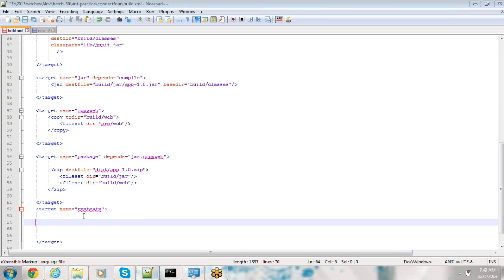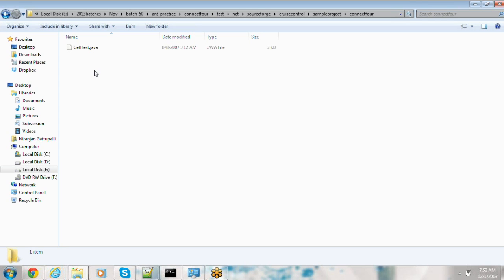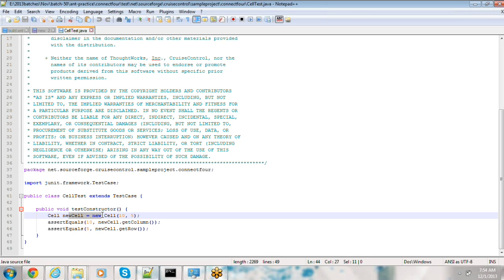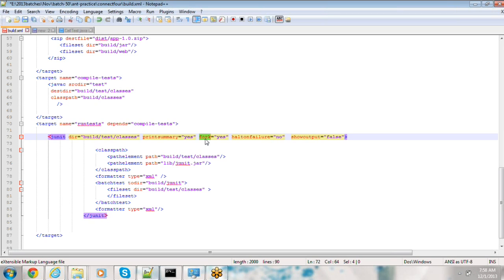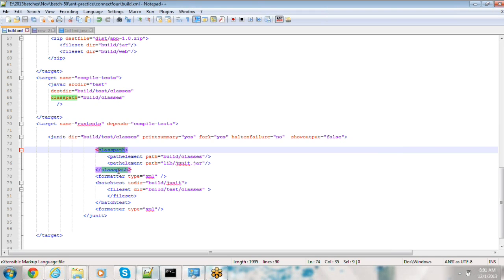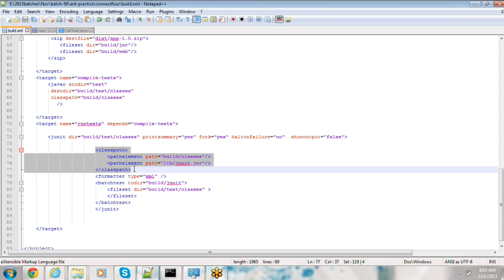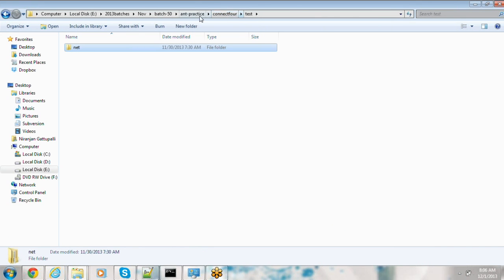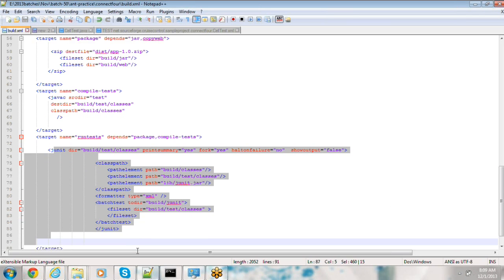ANT Junit Integration - Build java project with ANT step by step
Knowledge Share on a wide range of tutorials in the build tools like ANT , Maven , SCM like GIT , Subversion [ SVN ] , Starteam, SCM Migration activities , Perforce - CI Tools like Cruisecontrol , Hudson, Jenkins - Application Servers like JBoss , Tomcat, Weblogic, linux videos